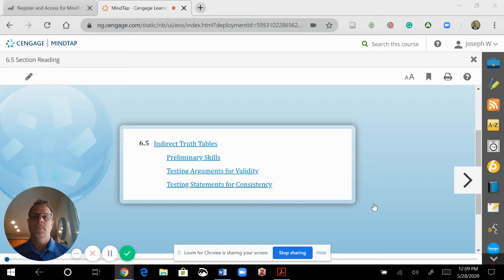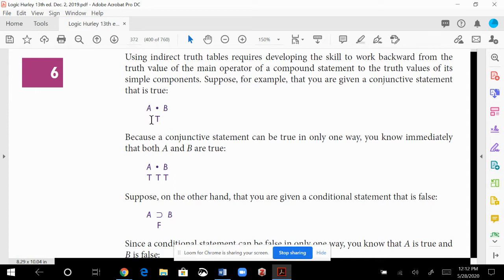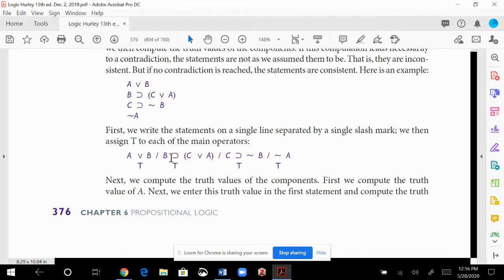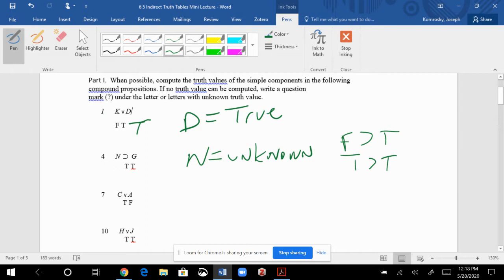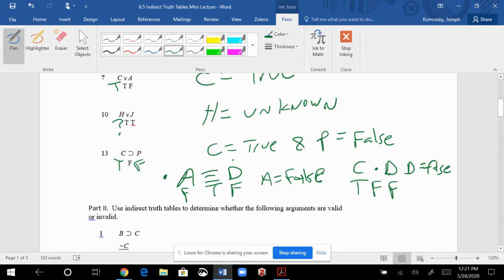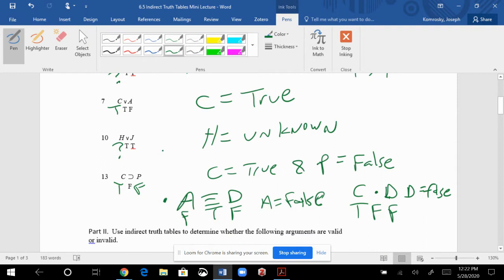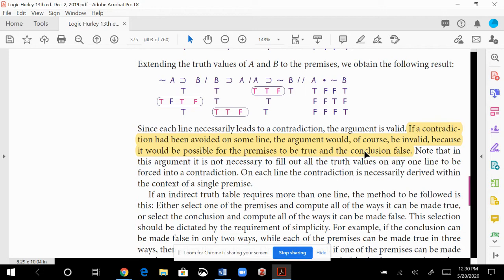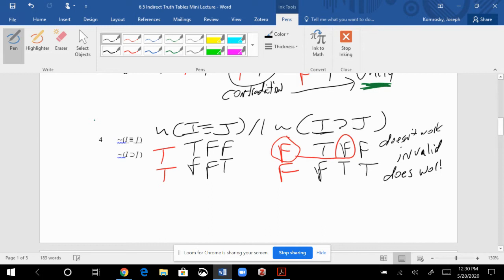Hurley's Introduction to Logic, 13th. ed. - Section 6.5 Indirect Truth Tables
In this video I show you how to work through example problems from section 6.5, using an indirect truth table method regarding: preliminary skills, testing arguments for validity, and testing statements for consistency.